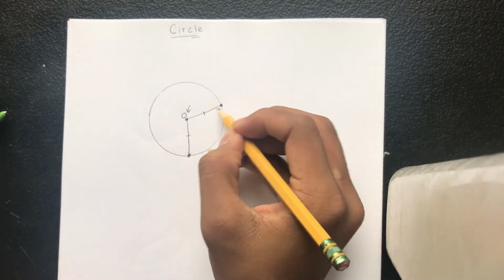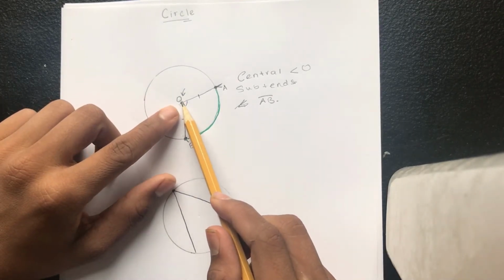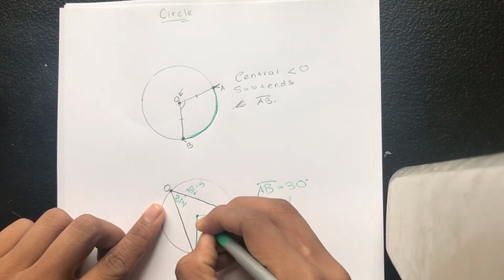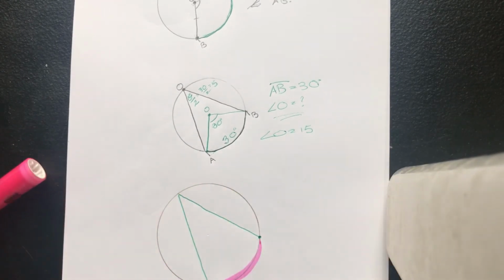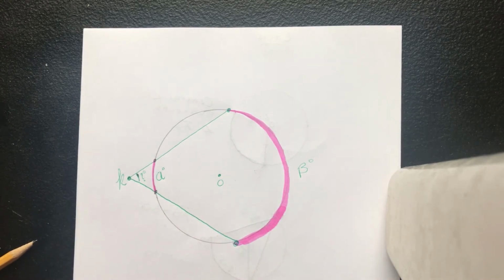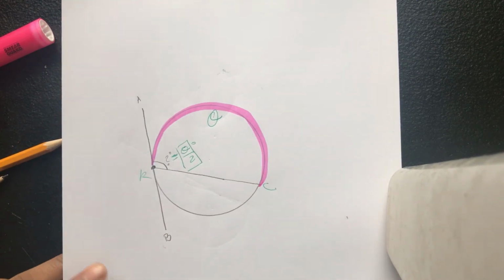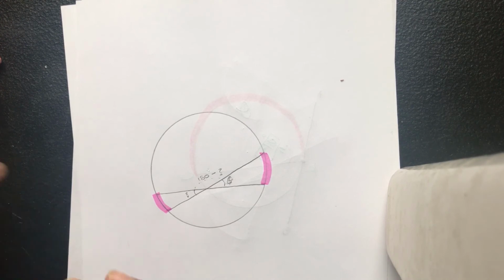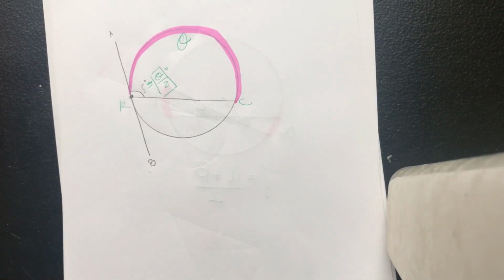Circles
I take a look at some of the interesting properties of a circle.